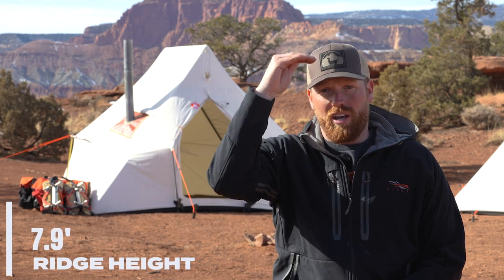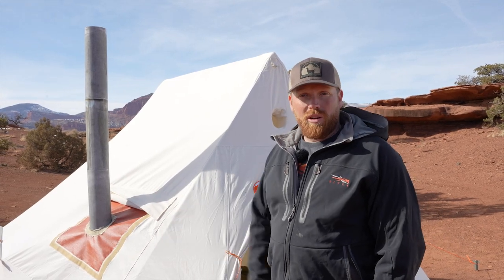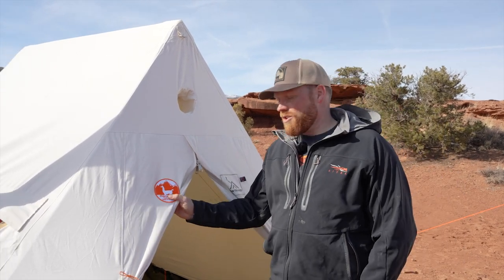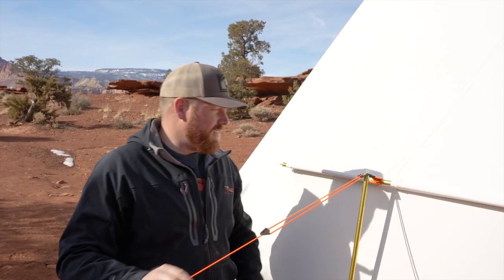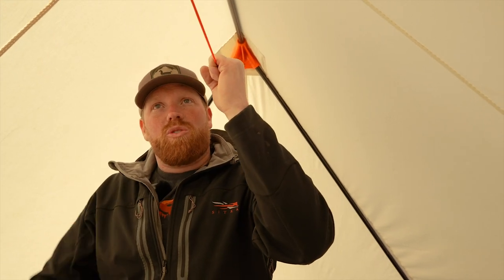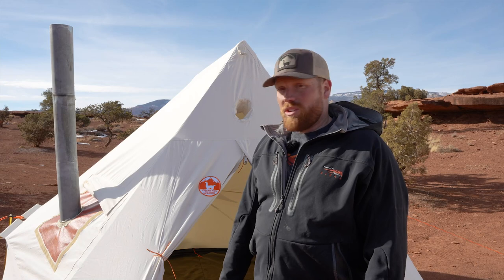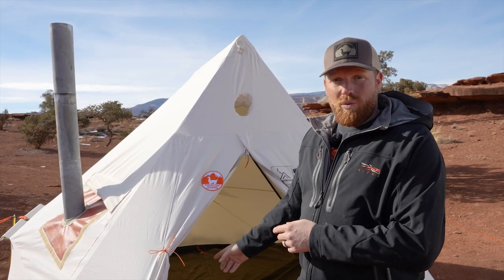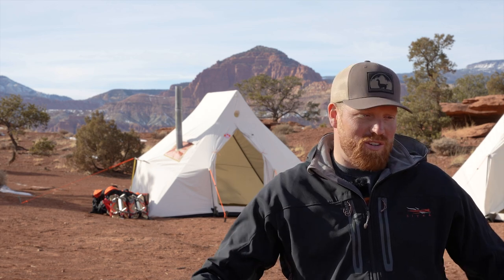Divide Series Tents - Mountain Den Specs & Details